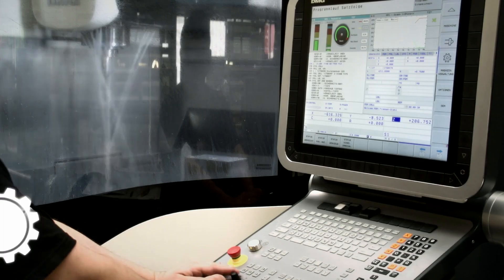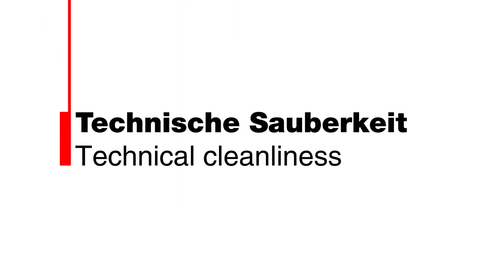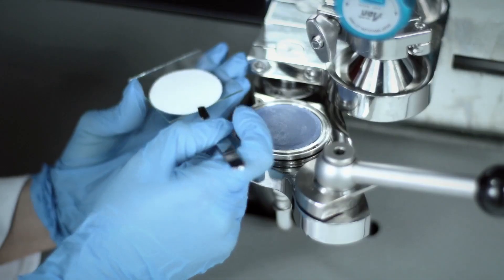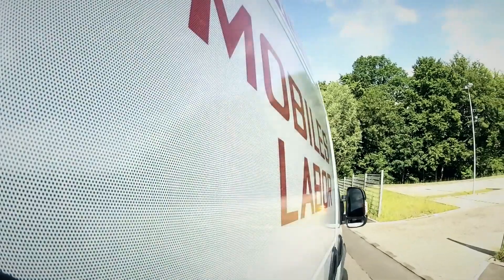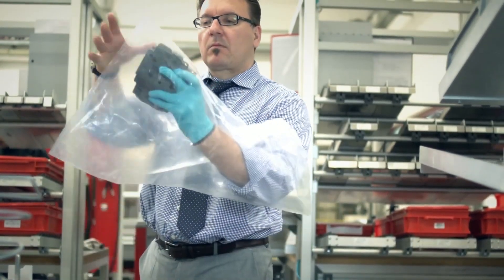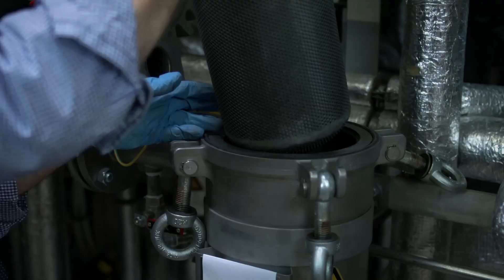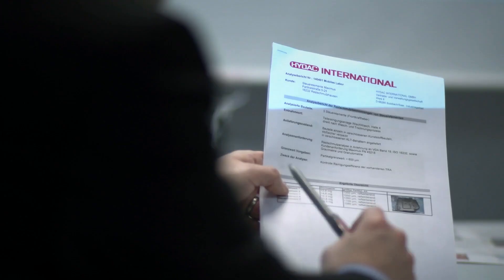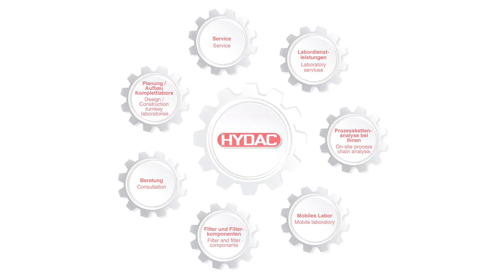Hydac technical cleanliness